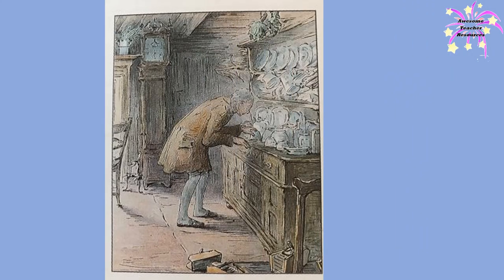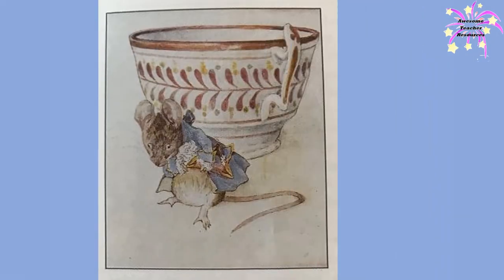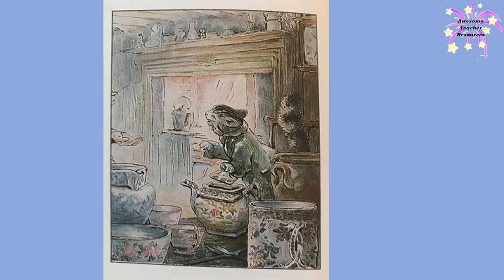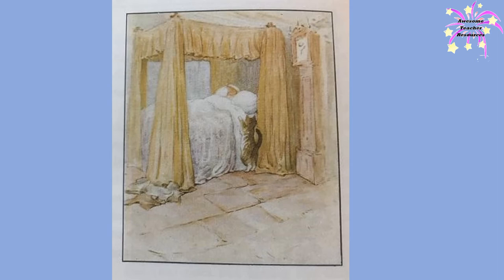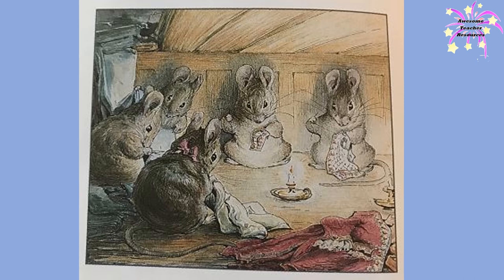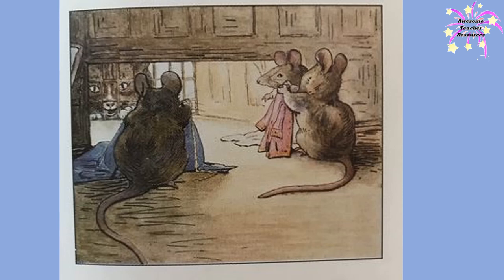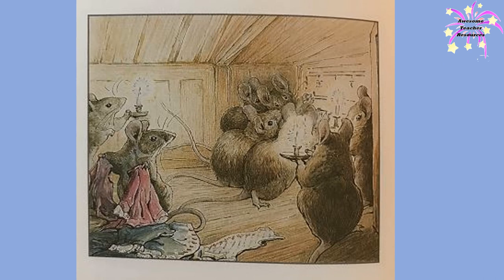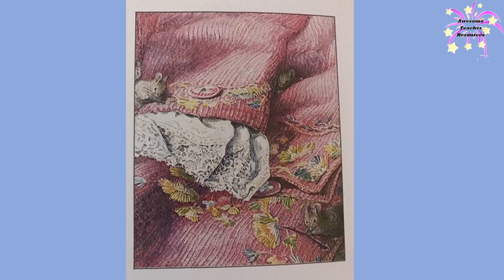The Tailor of Gloucester Read Aloud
The Tailor of Gloucester by Beatrix Potter is the story of a tailor tasked with making a very special suit for the Mayor of Gloucester. However, he falls ill. Will he get the suit made? Listen to hear the tale! Enjoy!